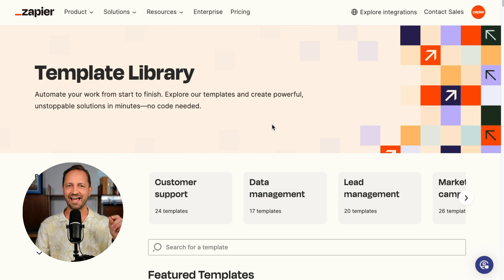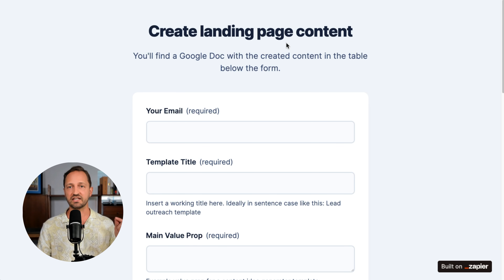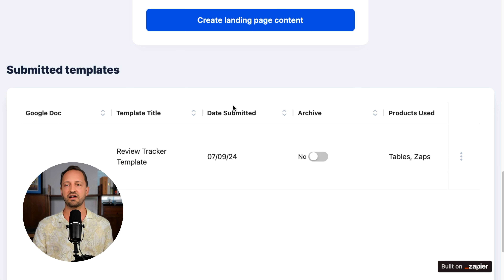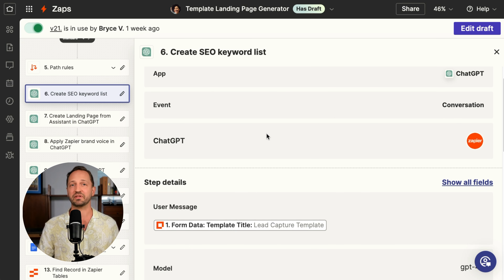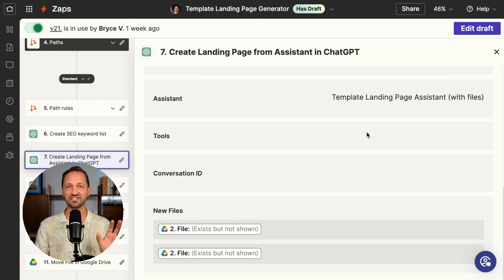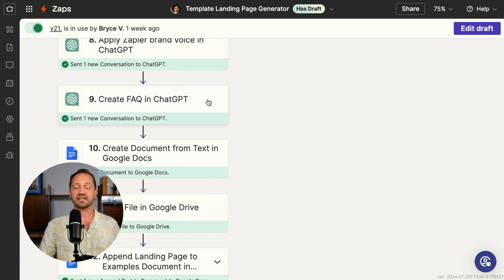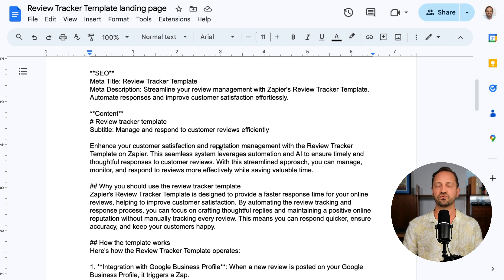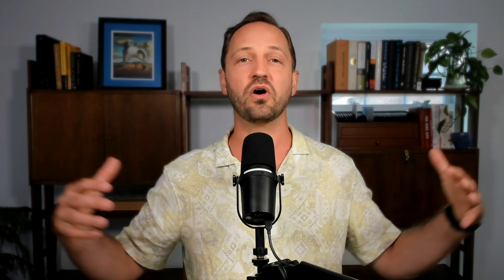Write Copy for 100s of Landing Pages with this AI Automation! (ChatGPT + GDocs + Zapier)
Have you ever tried using AI automation to write copy for landing pages? You can use ChatGPT to generate copy for 100s of landing pages using Zapier and Google Docs. This is the exact AI automation system used to create template landing pages at Zapier and one you can implement today.

00:00 Intro
00:17 Zapier Template Library
00:56 Template Landing Page Explanation
01:18 Create a Template Overview
01:48 AI Automation to Create a Landing Page
03:11 16-Step ZAP
03:25 Steps 1-3: Form Submission & Google
04:11 Steps 4-5: Path Setup for AI Automation
04:24 Step 6: SEO Setup
05:24 Step 7: ChatGPT Landing Page Assistant
07:30 Step 8: ChatGPT Brand Voice
08:52 Steps 9-11:  ChatGPT FAQ and Google Docs
09:02 Step 12: Append Google Docs with AI Automation
09:25 Steps 13-16: From Zapier Tables Records to Slack
09:35 Review the Landing Page
10:21 Completed Landing Page
10:50 Conclusion
11:46 Outro